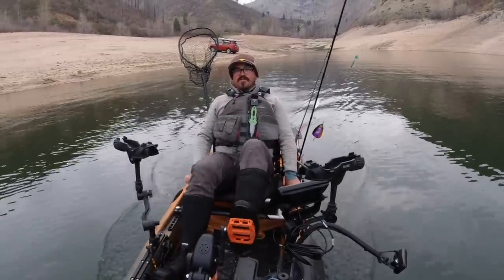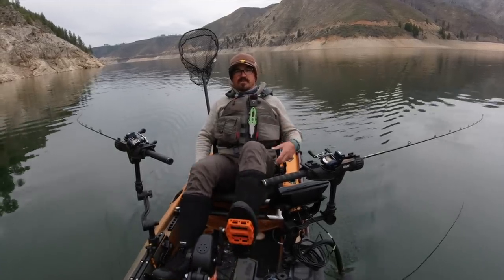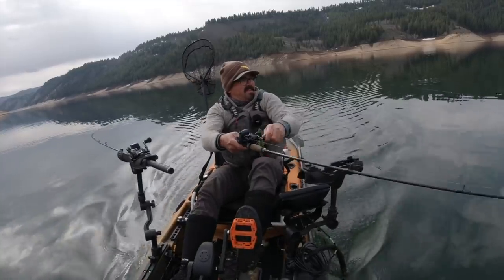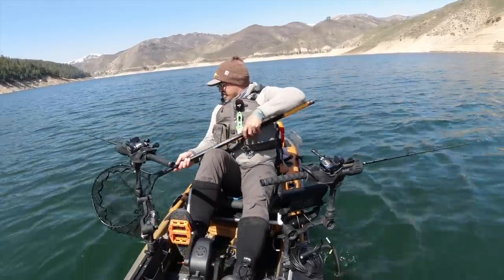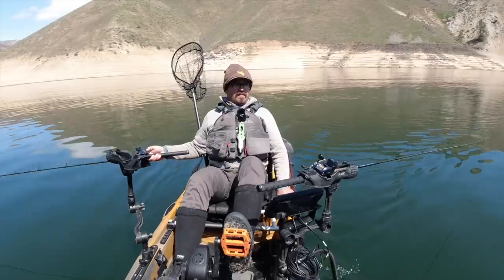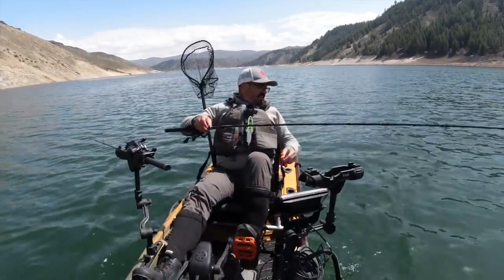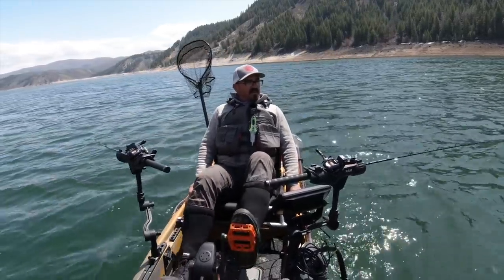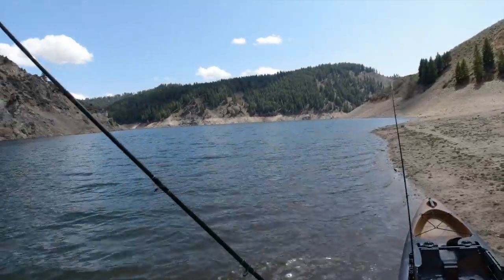Wrangling Big Kokanee at Anderson Ranch Reservoir (Kokanee Across America)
Anderson Ranch Reservoir holds some of the largest Kokanee in Idaho and is conveniently located within striking distance of the state's largest city, Boise. This narrow and long lake consistently produces Kokanee in 15-19" range class with the occasional fish over 20". Low water years and reduced Kokanee numbers have made limits harder to come by the past few years but its still possible to more than 10 lbs of Kokanee in the boat without much effort if you dial in on the right location, speeds, and depths.

- Gamakatsu Split shot/Drop shot hook size 2